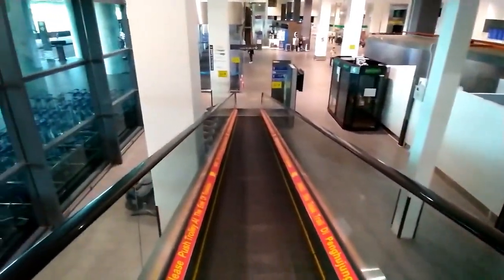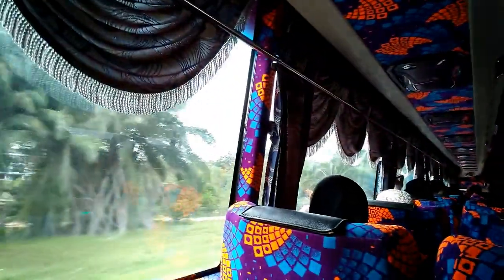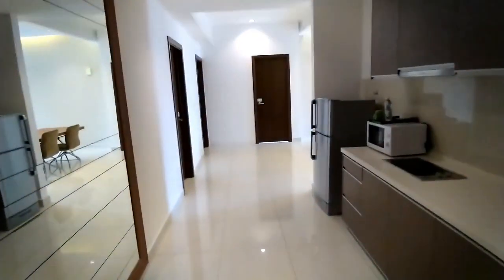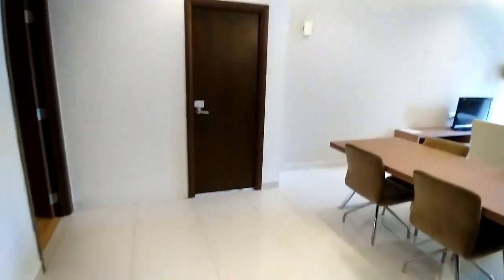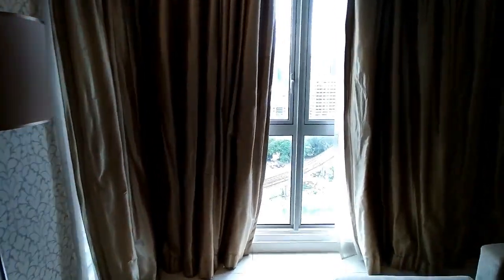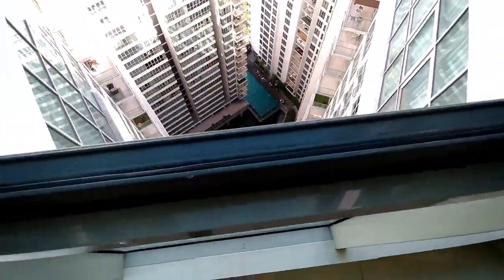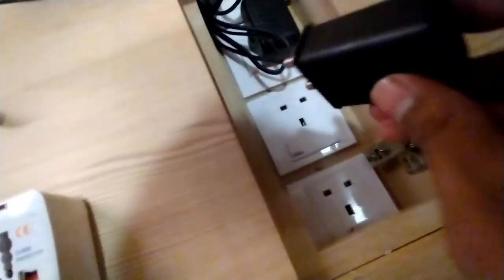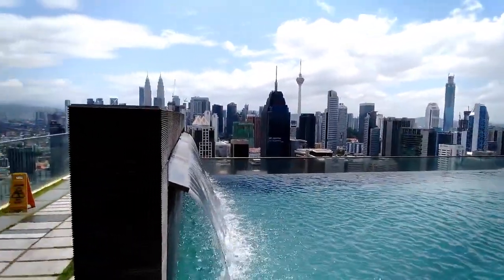Vlog #9 - Beautiful KL Skyline View - Rooftop Infinity Pool | Premier Apartment in KL, Malaysia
In this Vlog we came back to Kuala Lumpur, Malaysia & went straight to our Hotel i.e Upper View Regalia Hotel. At first we stayed in 1BHK Premier Apartment & Later for the better view we got upgraded to Deluxe, Skyline View Room. The Hotel has a beautiful infinity swimming pool where you can see the entire KL & get into the swimming pool and enjoy your day.

Believe that!

Places►in thisVideo
KLIA2
Upper View Regalia Hotel